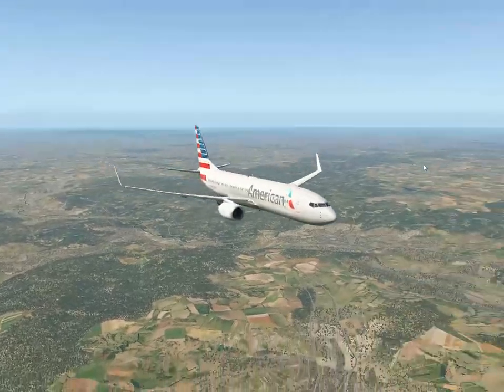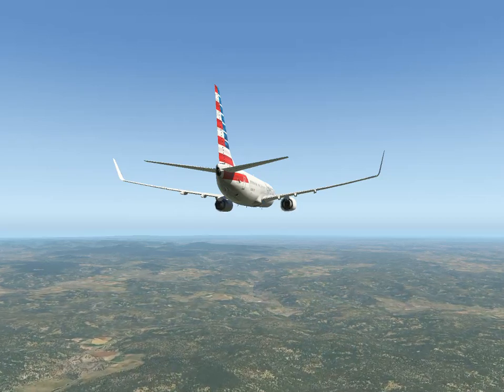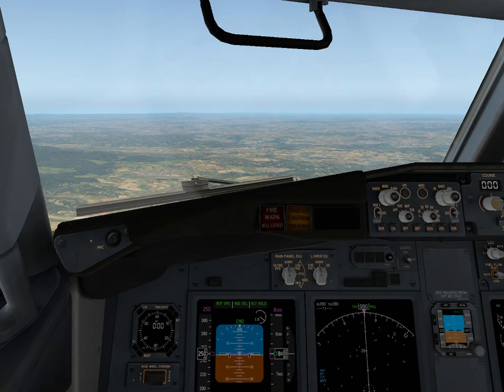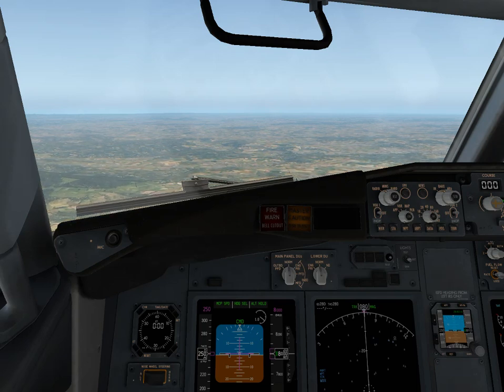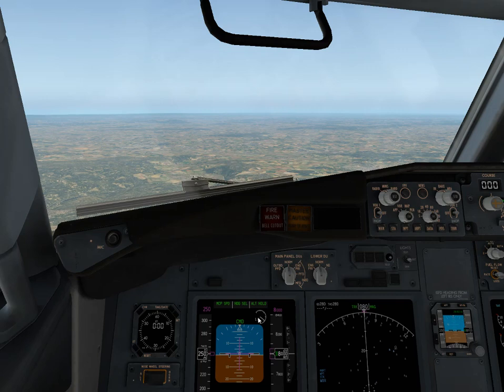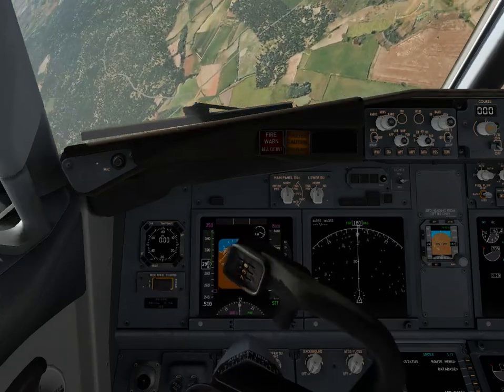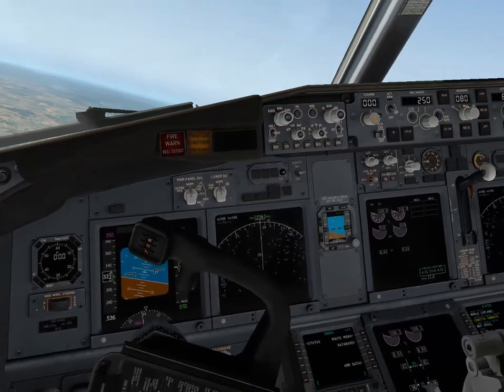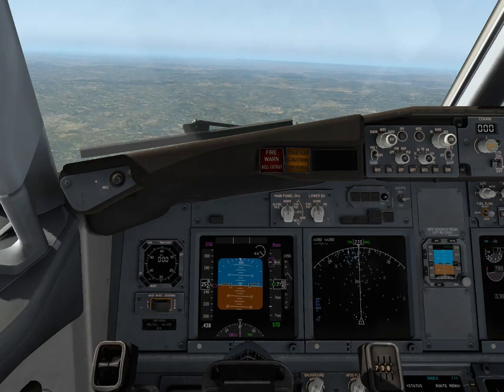Cross over angle of attack demonstration in X-Plane 11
The rudder can be the most powerful roll control of your aircraft at moderate to high angles of attack. Beyond a certain AoA, the rudder cannot be overpowered by the ailerons. This is known as cross-over angle of attack. Only at an AoA lower than cross-over, we can overpower the rudder with the ailerons.

To jump right into action, start the video at 5:45

If you are more interested in the history, start the video at 0:00 and check out the links.

Further reading:
Note they talk about cross-over speed rather than cross-over AoA. Cross-over speed is the speed that gives 1g load at cross-over AoA.